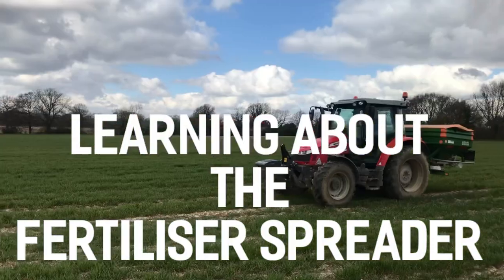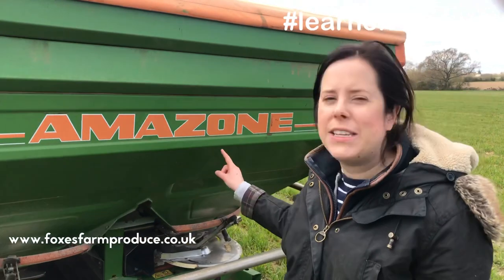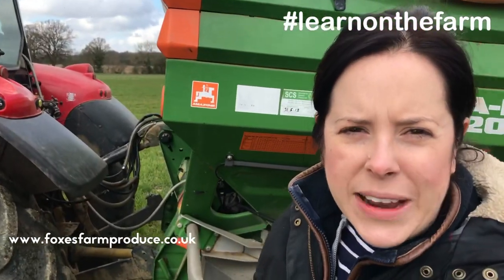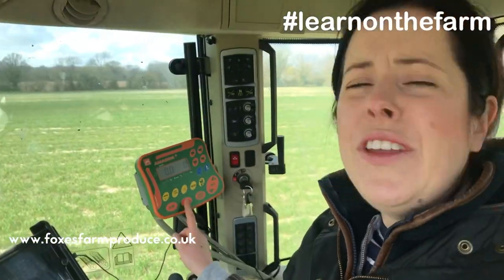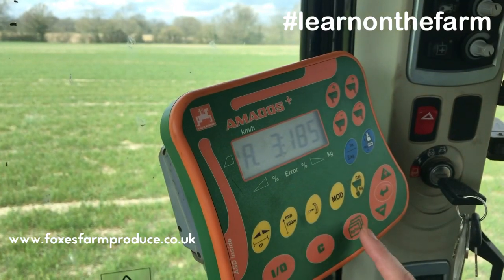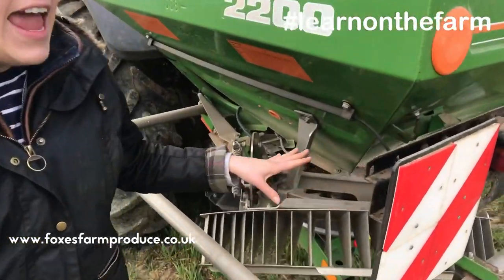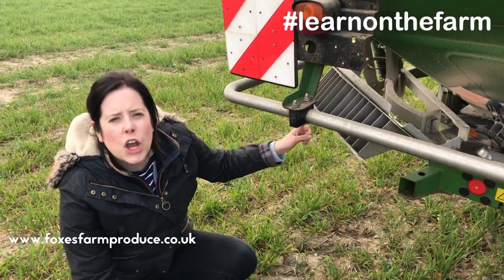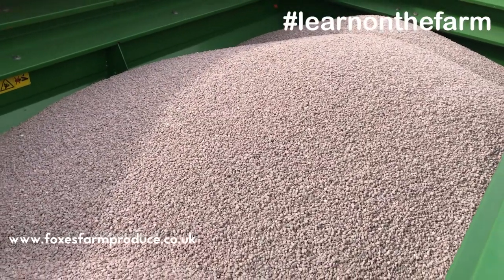Episode 2 - Kids Learn on the Farm - Fertiliser Spreader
Learn on the farm with Emily as she teaches you about the fertiliser spreader and the role it plays on our farm in Essex for the growing of our wheat crops at Foxes Farm.